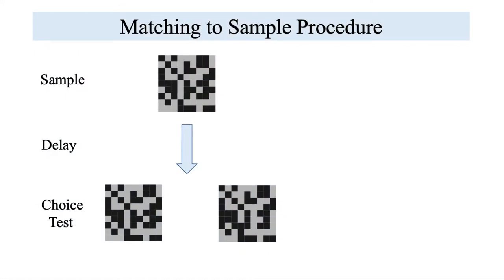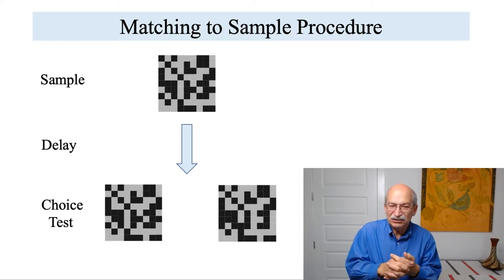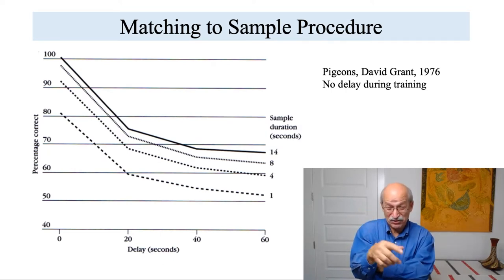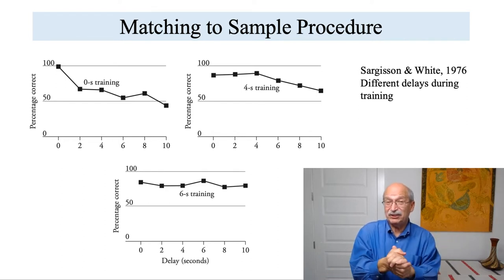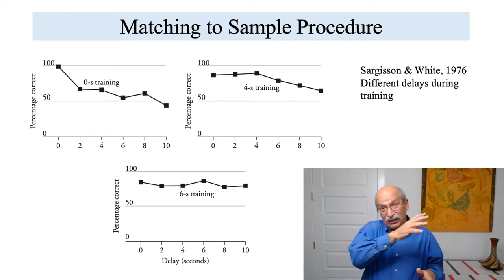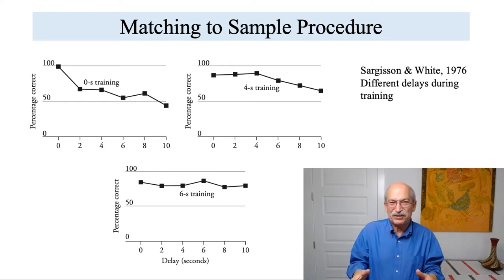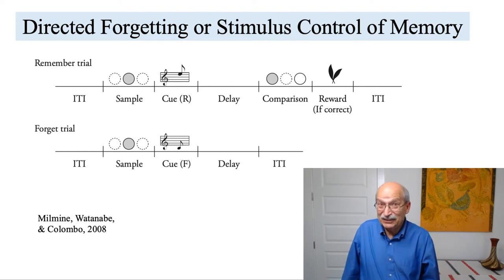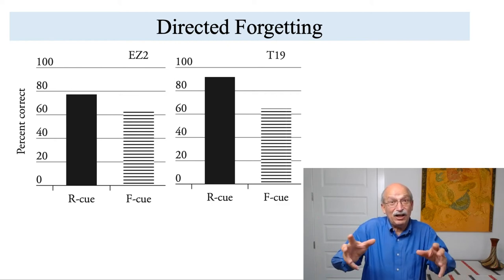Memory Decay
In this video, I discuss whether the rate of memory decline is automatic or controllable. I describe how training procedures and the directed forgetting paradigm can alter memory decay, using the matching to sample procedure to illustrate  these concepts.